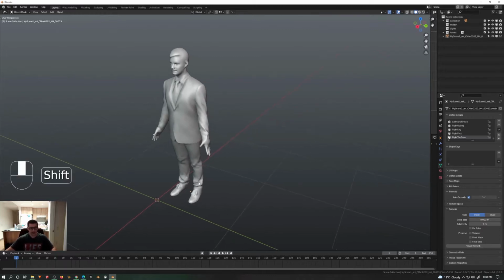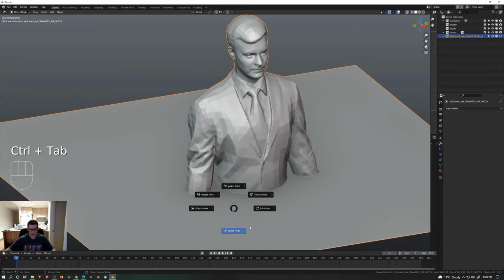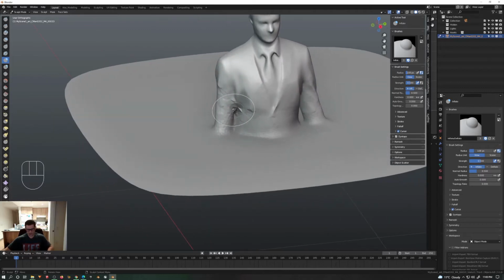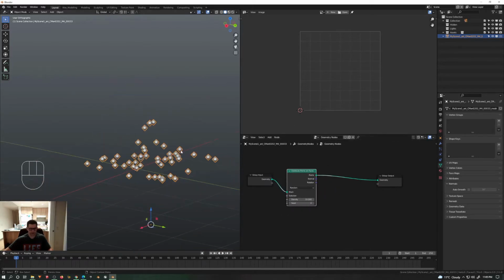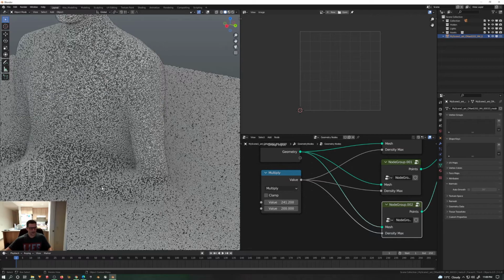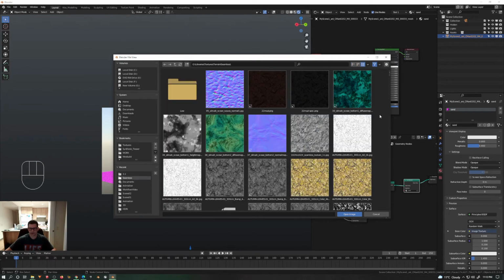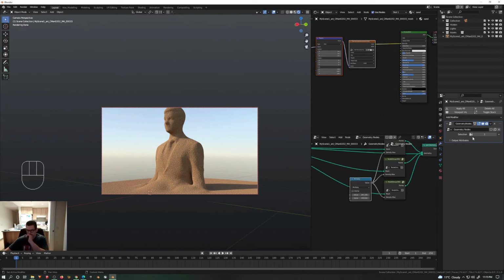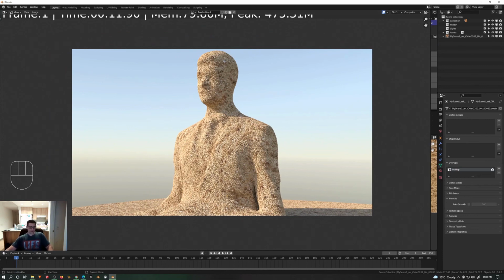Blender Geometry Nodes Creating a Sand Sculpture with Point Cloud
In this video I am showing how to create sand using Geometry Nodes and the brand new point cloud render in Blender 3.1.

If you are interested in achieve realism in Blender but using real time render engine Eevee, don't forget to check this out: